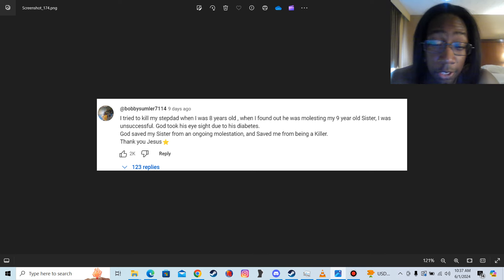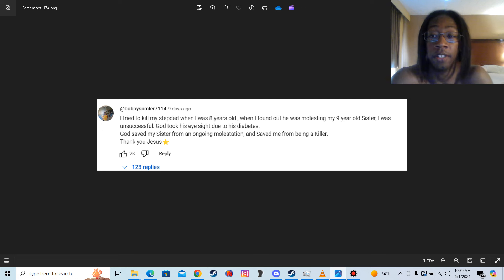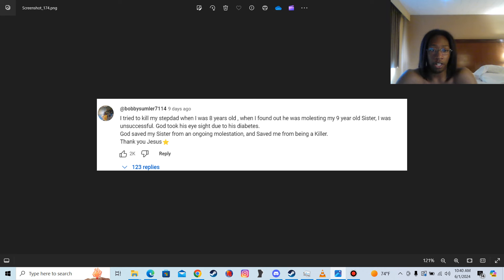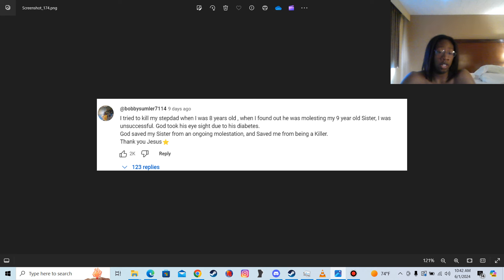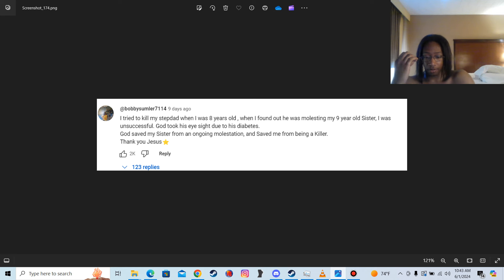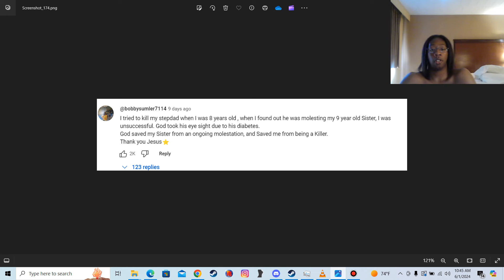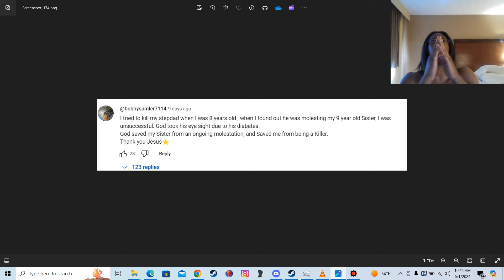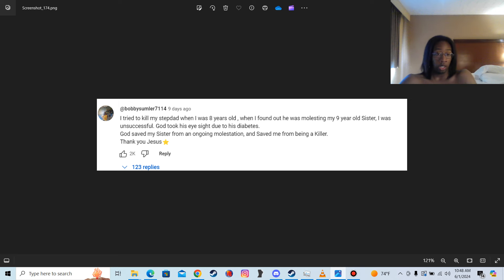If your God gave a damn about you "it" wouldn't have happened in the first place.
"Stopped an ONGOING Molestation", right. I'm telling you mane, there's something seriously wrong with these people.